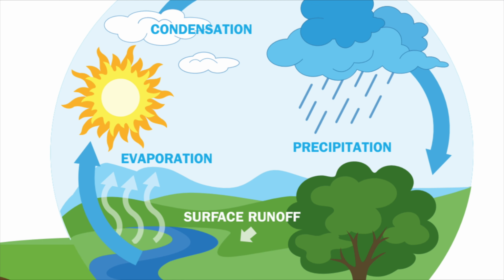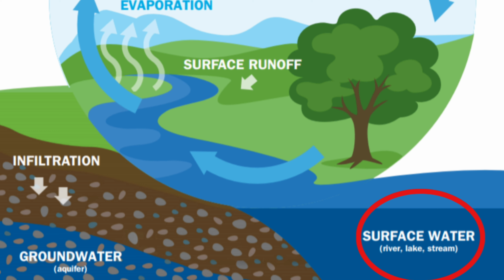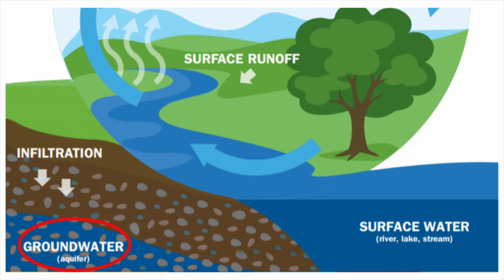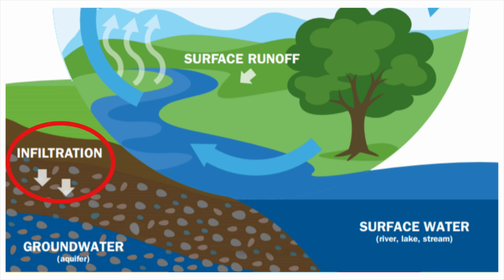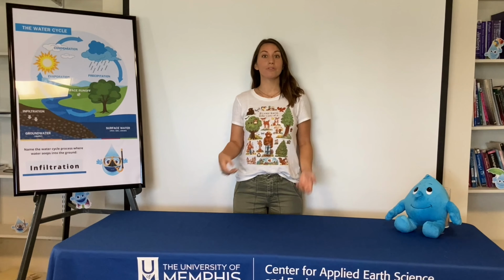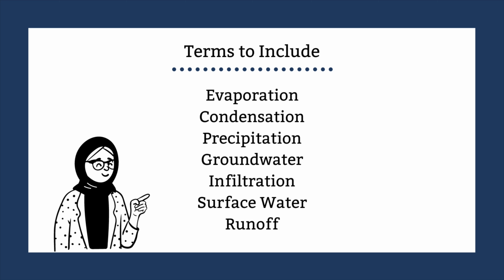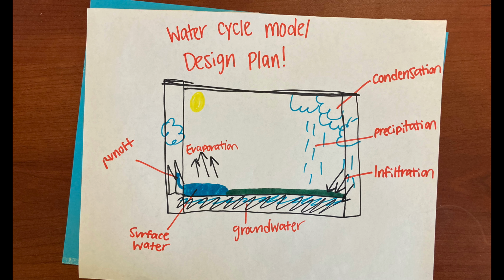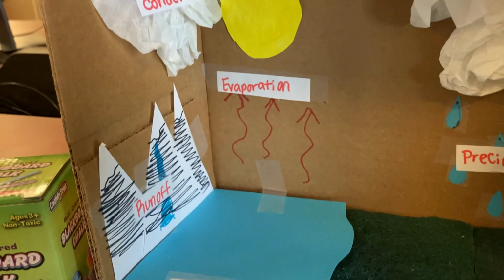Build a Water Cycle Model at Home!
After a water cycle review, build your very own model of the natural water cycle using materials from around the house. In this video, students will make a plan, define water cycle terms, draw a diagram, collect supplies and build their very own water cycle in real life!

Subtitles or closed captioning is available for this video! Click the CC at the bottom of the video screen.